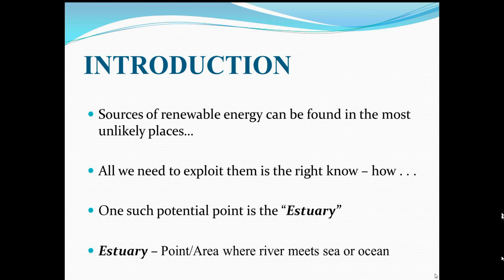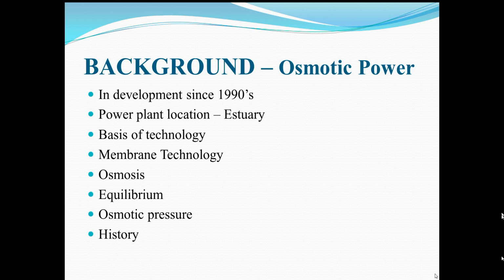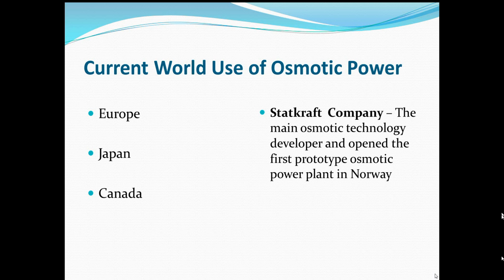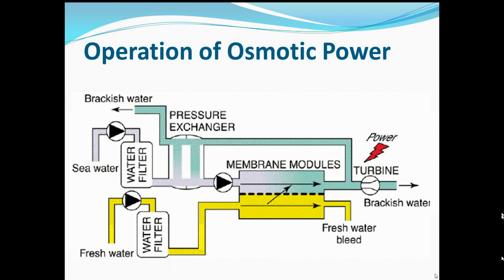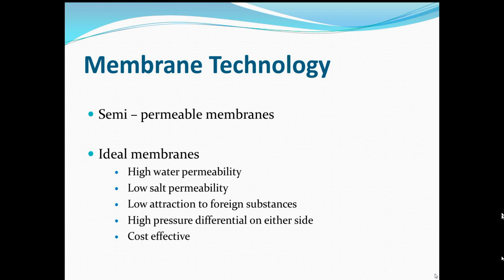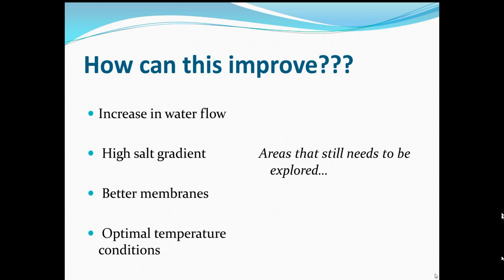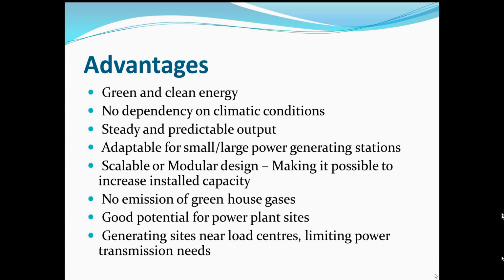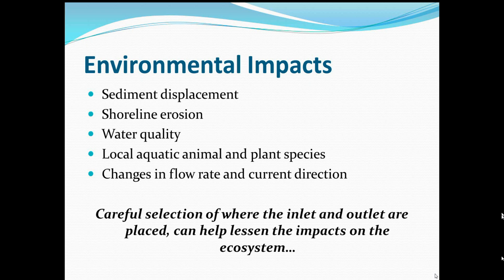Green Energy_Osmotic Power Generation..Technical talk